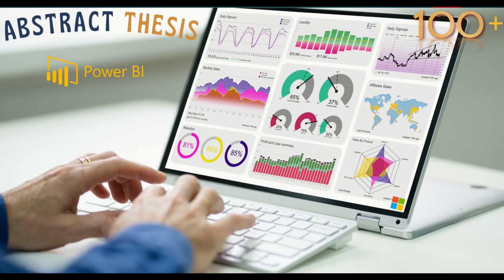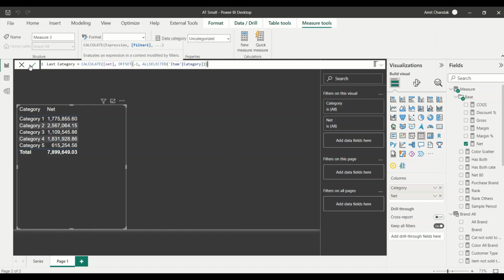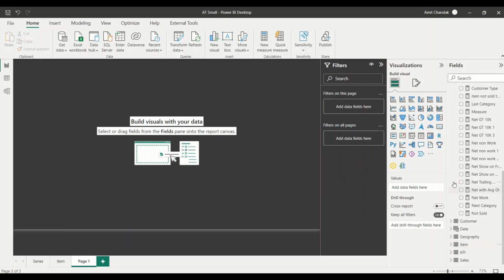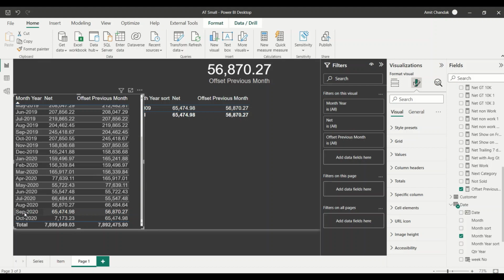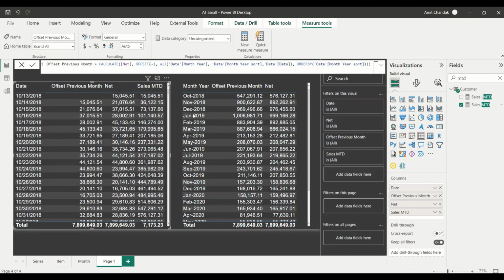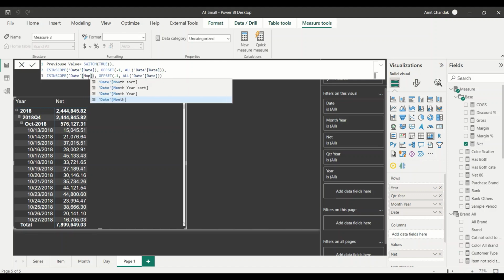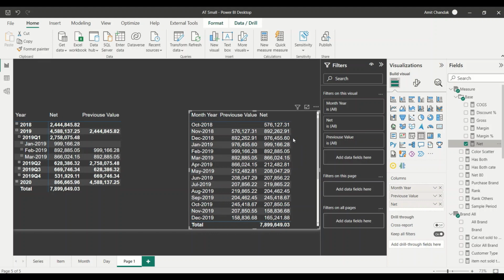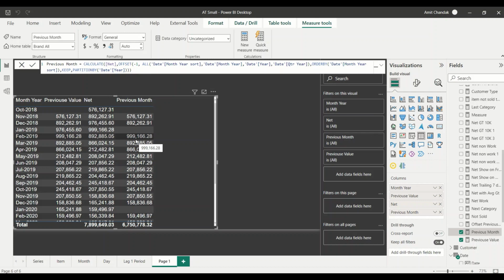Power BI Offset Compare Categories, Time Intelligence MOM, QOQ, YOY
Learn how to use the power bi DAX function Offset to compare categories, months, quarters, years, and days. Get MOM, QOQ, YOY, and DOD. Use of order by and partition by powerbi dax prepare for PL 300 certification, Mastering the leading BI tool, Mastering Power BI

Abstract Thesis 124:  Power BI Offset Compare Categories, Time Intelligence MOM, QOQ, YOY,orderby, and partitionby

--Content
00:00 Introduction
00:20 Introduction of DAX Offset
03:00 DAX Offset with Category and Brand
08:00 Power BI Offset Month on Month
17:30 Power BI Offset QOQ, YOY, DOD

Last Video:
Abstract Thesis 123: Power BI Quick Look at Dax Function Offset, Window, Index, orderby, and partitionby

Last Video:
Power BI How to create two columns (split) and formatted financial Profit and Loss (PnL) Statement, Balance sheet. Traditional income statements, P&L, and Balaesheet have a format with blank rows in between, and total across rows.